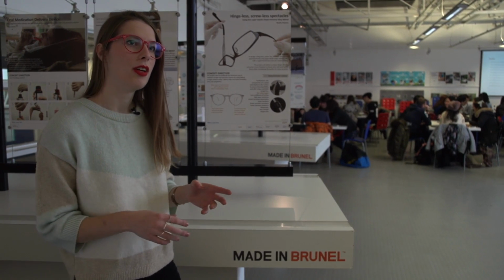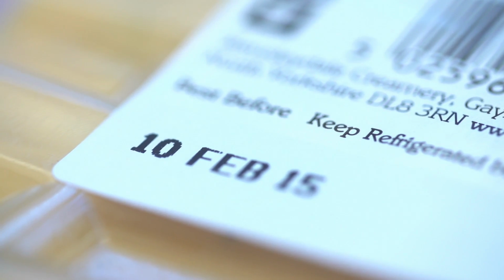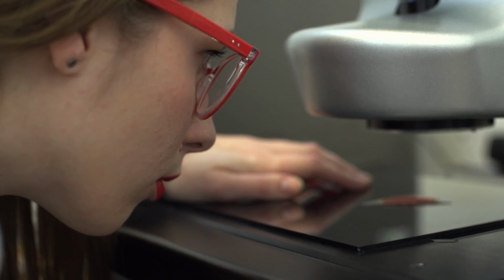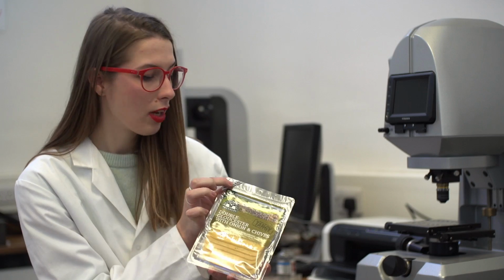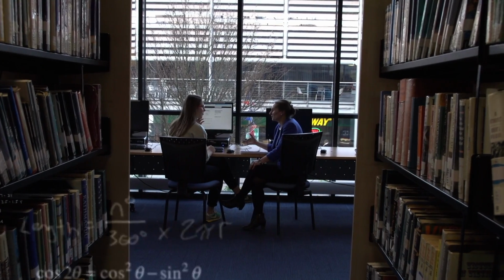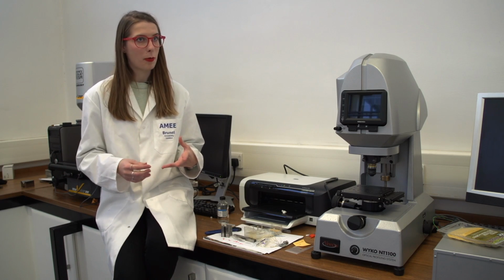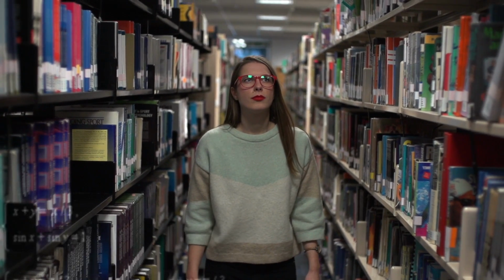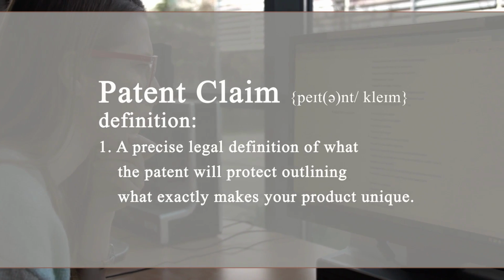CASE STUDY: Should I protect my invention with a patent? BUMP MARK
Discover how Solveiga Pakstaite of Bump Mark applied for a patent for her invention whilst studying at Brunel University.